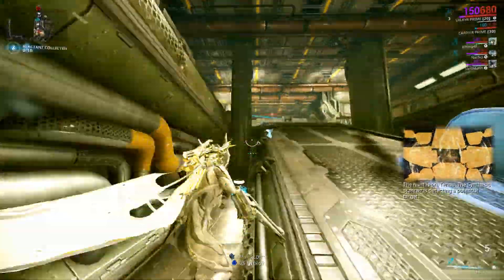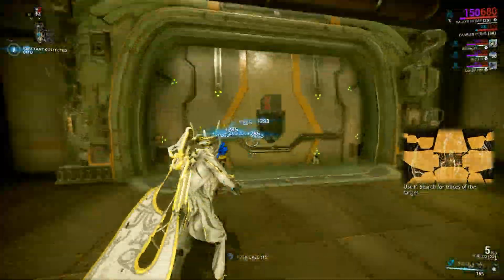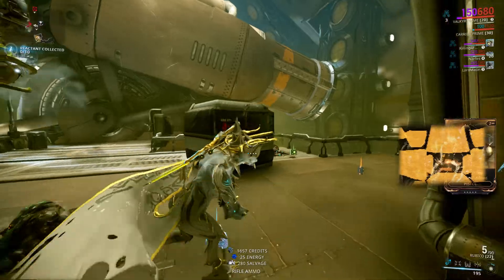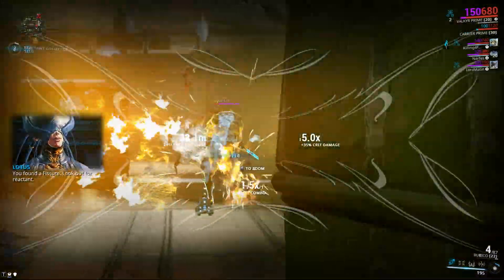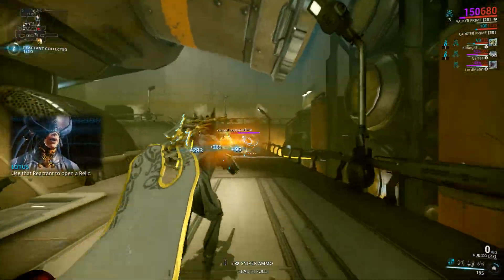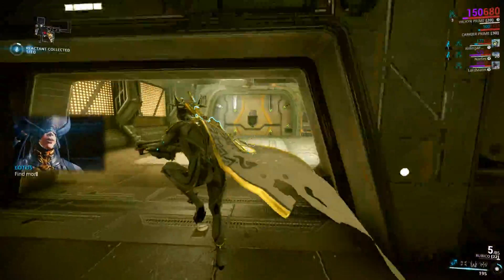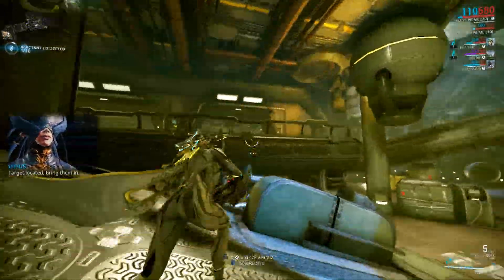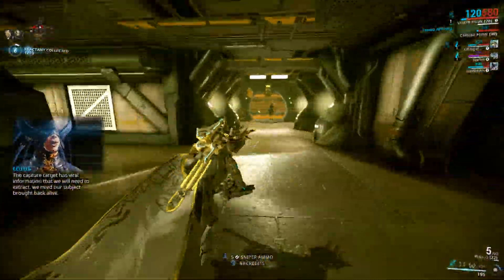AXI V5 Radshare - Valkyr + Rubico leveling 1#